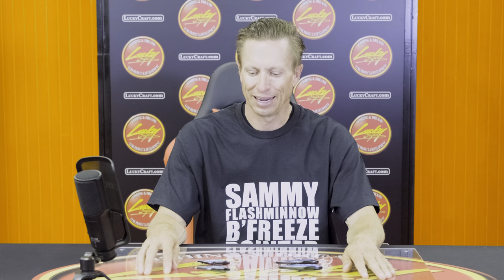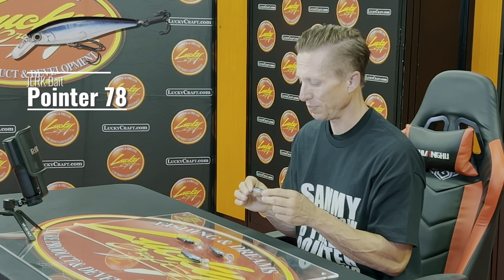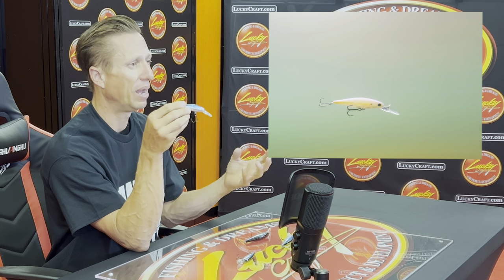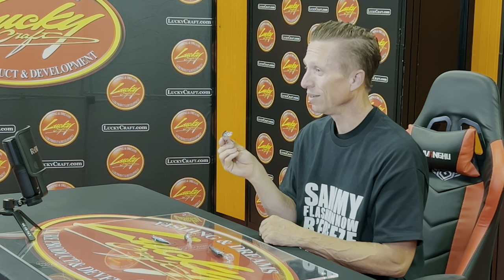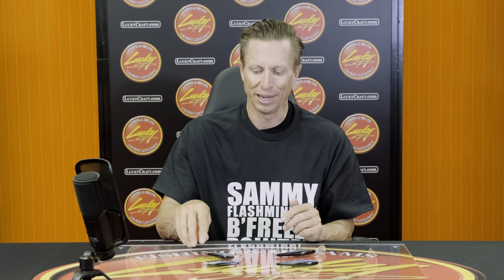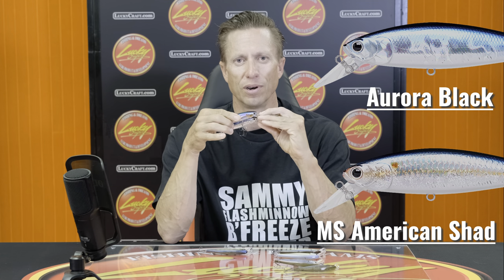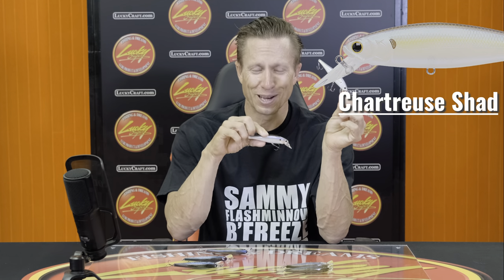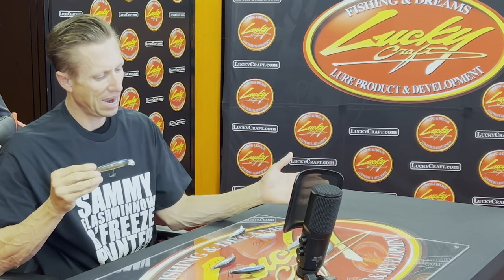【Angler's Secret 04】All About POINTER Minnow【Lucky Craft®】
Pointer 78
Pointer 78
Pointer 100
Pointer 100
Pointer 128
Pointer 128
Pointer 158
Pointer 158
Pointer 78DD
Pointer 78DD
Pointer 100DD
Pointer 100DD